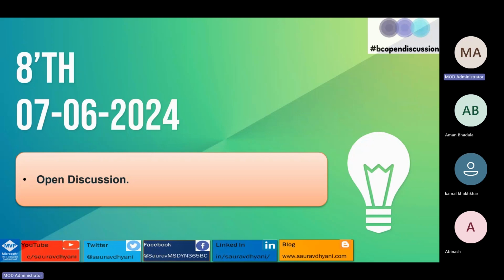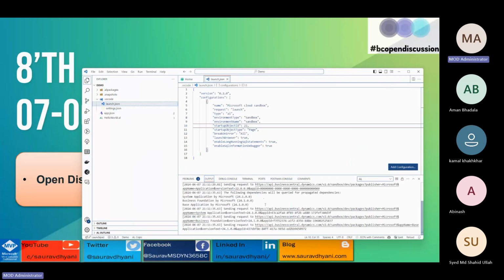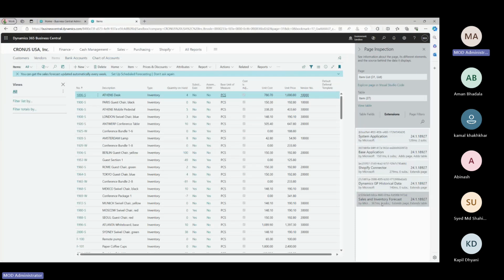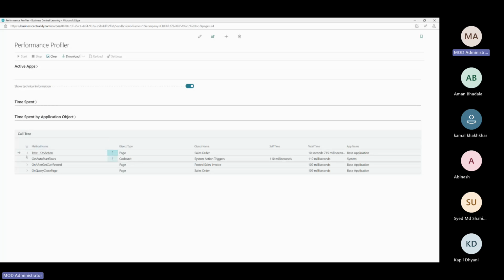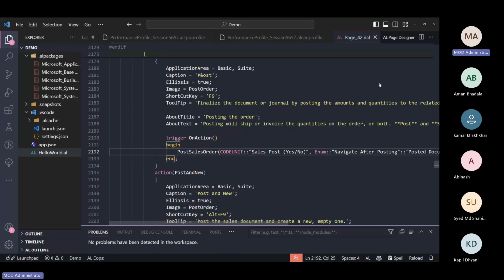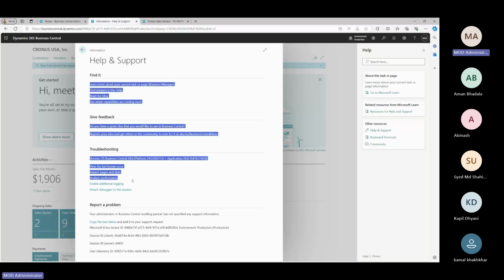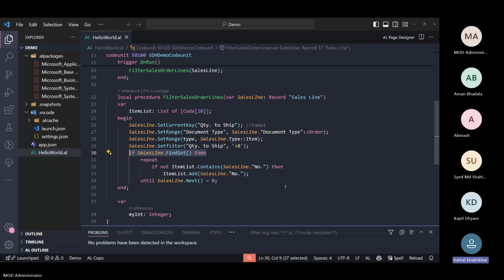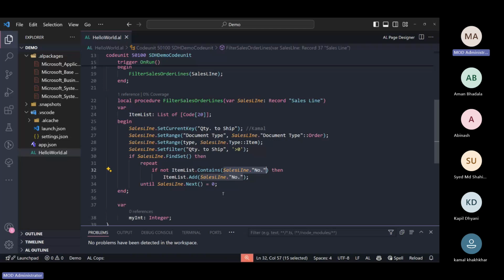127th bcopendiscussion - msdyn365bc Coding for Performance - Part 1.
Unlock the full potential of Microsoft Dynamics 365 Business Central with our in-depth guide on troubleshooting and performance tools. In this video, we explore the essential tools and techniques available to diagnose issues, optimize performance, and ensure your Business Central environment runs smoothly and efficiently. Whether you're an administrator, developer, or power user, this tutorial will equip you with the knowledge and skills to keep your system in top shape.

🔍 Key Topics Covered:

Performance Profiler: Learn how to use the Performance Profiler to identify bottlenecks and optimize system performance.

Page Inspection Tool: Discover the Page Inspection tool to examine page metadata and troubleshoot user interface issues.

By mastering these troubleshooting and performance tools, you'll be able to proactively manage and optimize your Business Central environment, ensuring a seamless and efficient user experience.